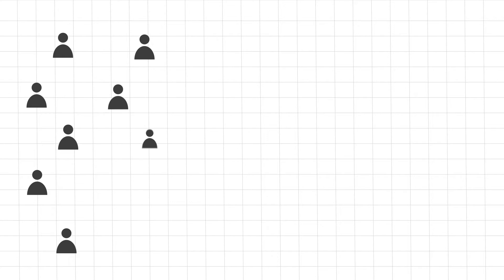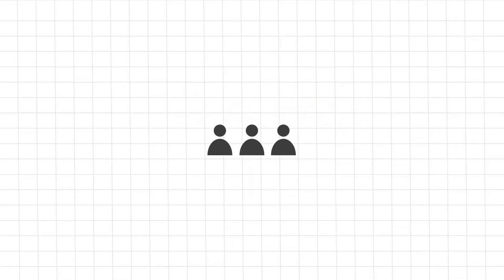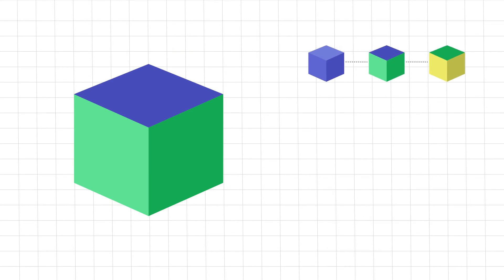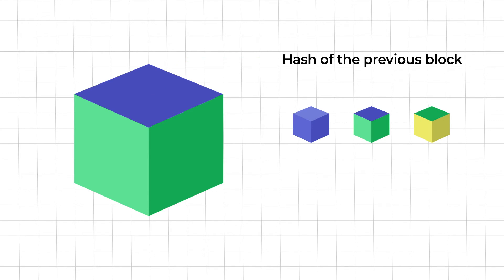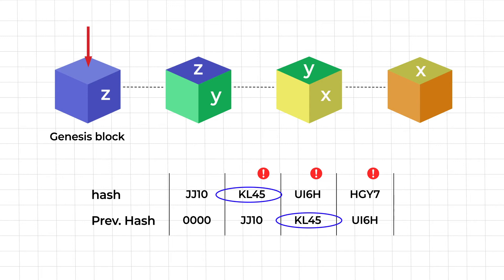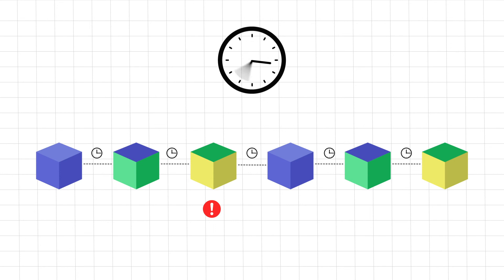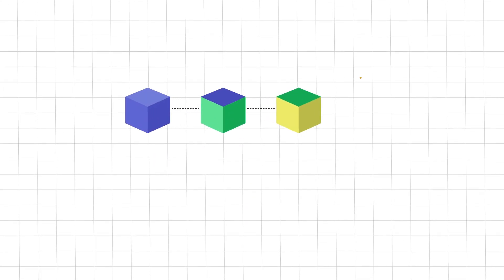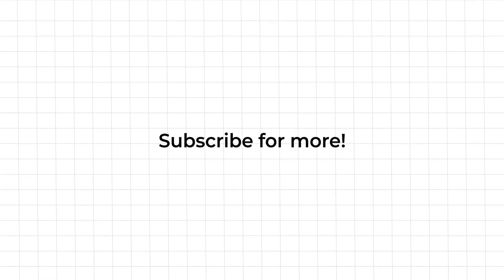What is Blockchain | Blockchain explained | How does Blockchain work?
Do you wake up to headlines revolving around cryptocurrencies, NFTs, and Metaverse every day? If yes, you've probably guessed by now that these innovations are shaping our future in a massive way.

But do you know about the core technology all this is built upon?

BLOCKCHAIN! Almost anonymous with the future itself now, "Blockchain" is changing the world in more ways than we can imagine. And to understand this technology, is crucial to stay on top of this very dynamic world.
Watch this video to explore what blockchain is, how it works, and how it is defining our future.

Join Our free telegram group to get free weekly trade calls and educational content

About:

King's Charts is a one-stop for all the crypto content. Here, you will get the latest crypto news, market analysis, fundamental explanations as to how the world of cryptocurrency works, and tutorials about how can you become a part of the world's biggest financial revolution!

In general, trading is considered a business not suitable for everyone, but this is just a hoax which we clear by letting you learn about the strategies that can provide a good profit.